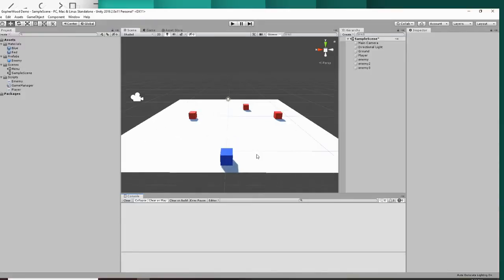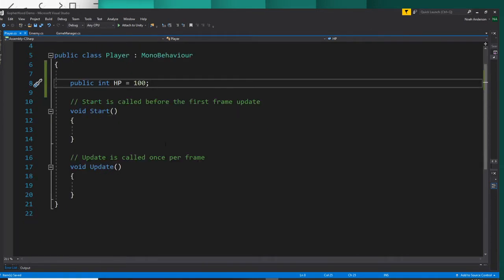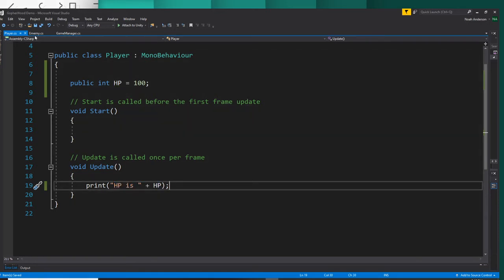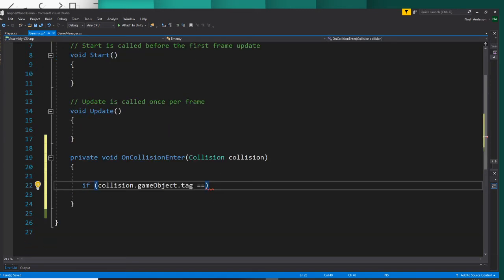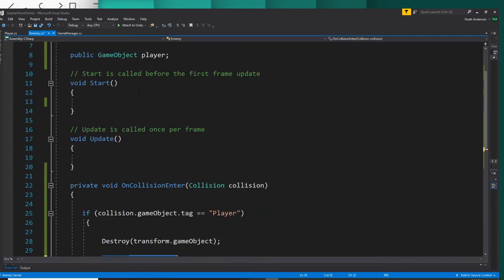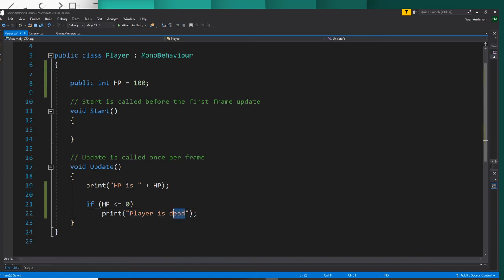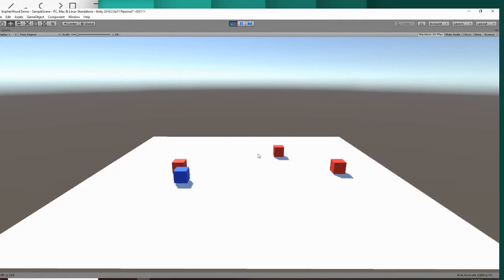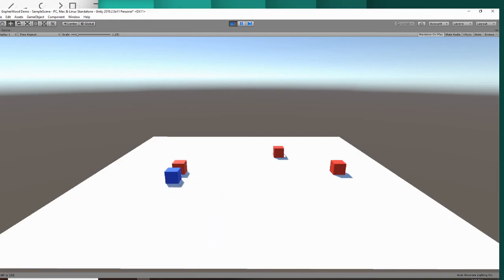The Basics of HP in Unity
I hope this video gives you guys a brief overview of HP. God bless